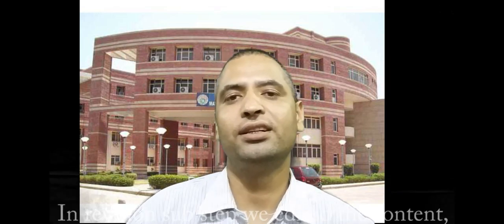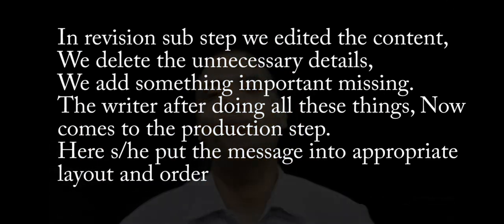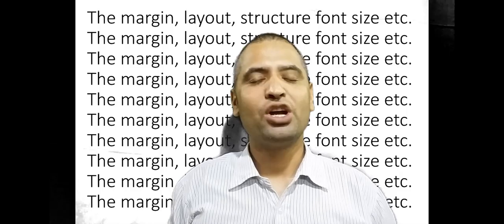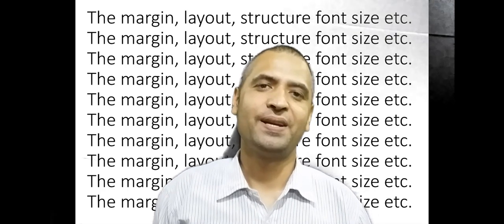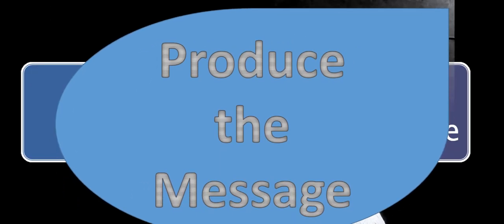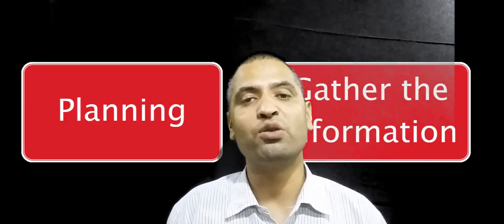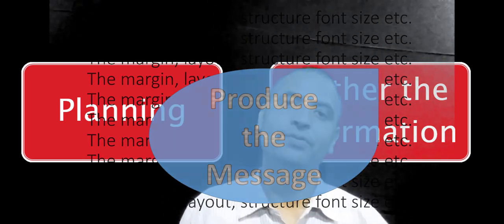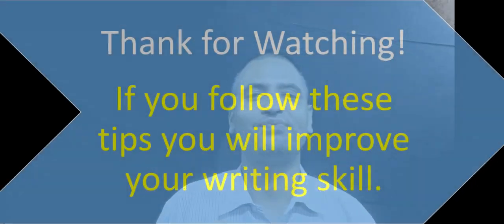Producing the Business Message// 3 Step Process of Writing Business Message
The writer produces his message after making proper revision. Here in this sub step, the writer arranges the layout, pattern and outlook of his message. It includes bullet, description and explanation. The spacing, font size and paragraphing also falls in this step.